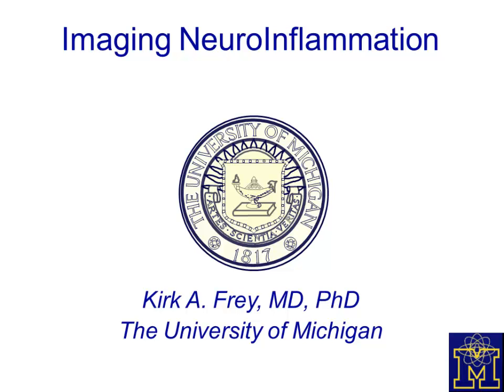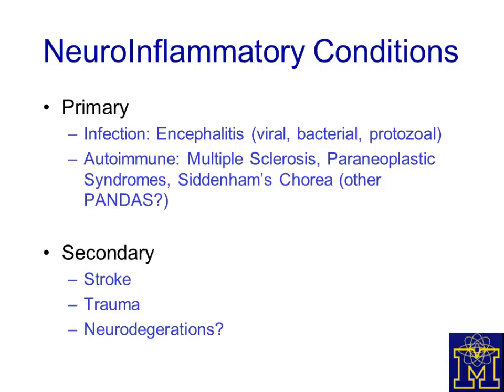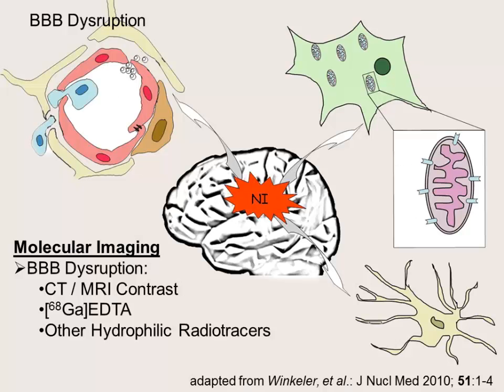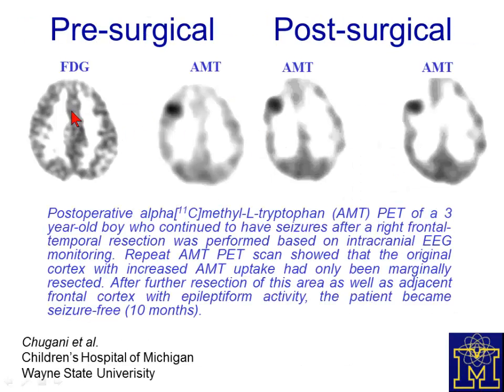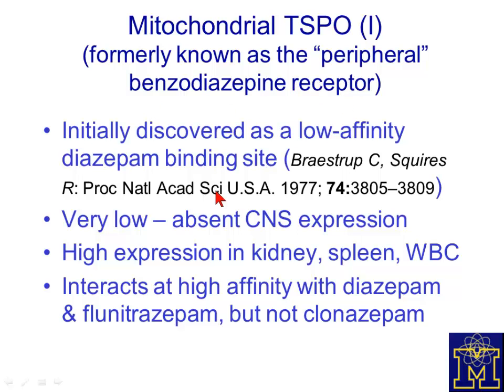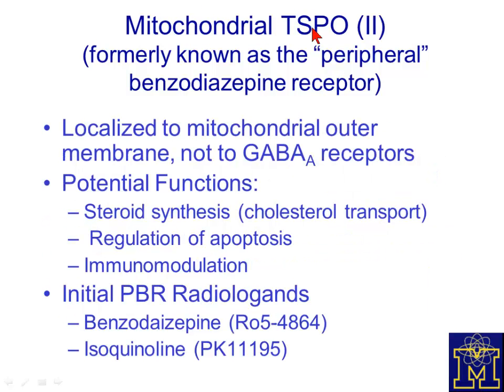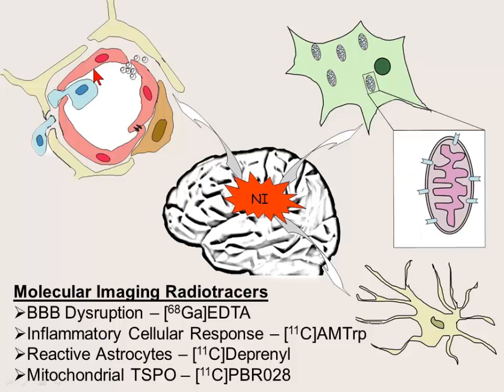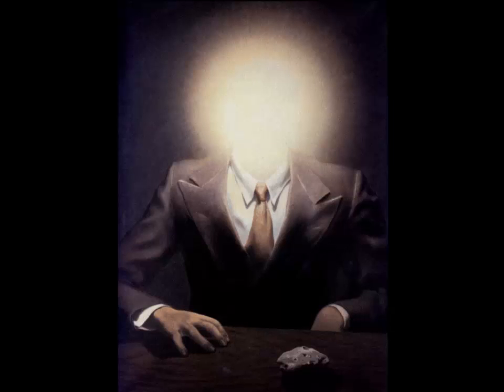day3 ksnmmi 2014 - 29 Imaging NeuroInflammation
ksnmmi.org 4th annual conference 16-18 March 2014